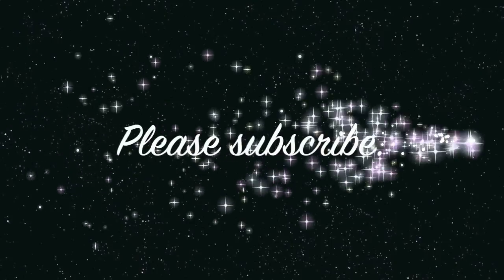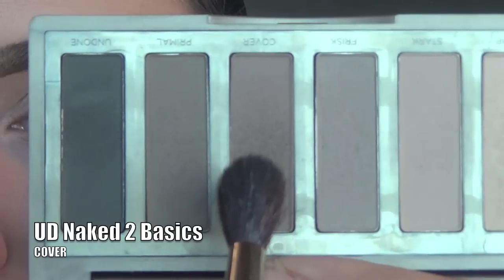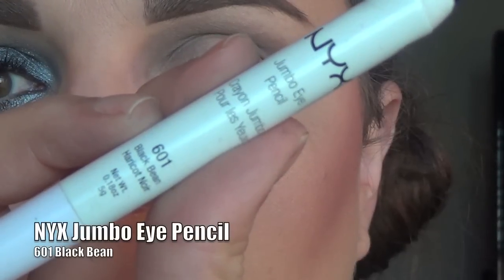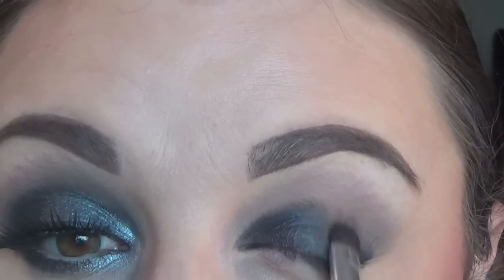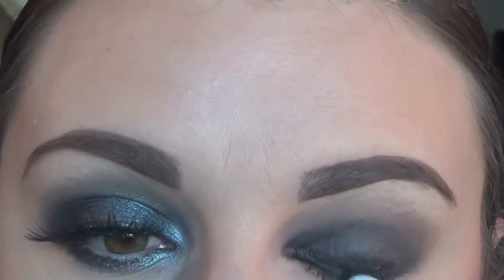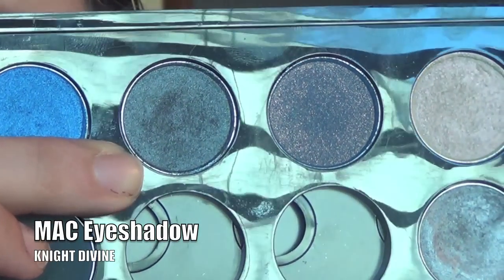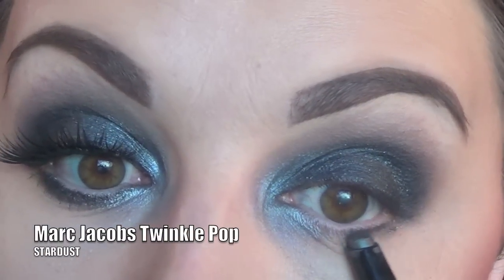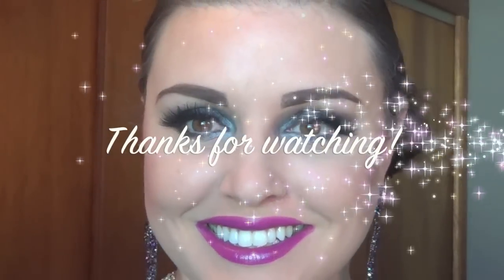New Year's Eve Makeup Look| Glitter & Smoke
Sunday, December 28th, 2014
***Watch in HD!!!***Open for more information.***

Products Mentioned:
Urban Decay Naked 2 Basics, Cover
NYX Jumbo Eye Pencil, Black Bean
ColourPop Super Shock Shadow, Friskie
Mac Eyeshadow, Black Tied
Mac Eyeshadow, Knight Divine
Mac Eyeshadow, Anti-Establishment
Mac Eyeshadow, Typographic
Marc Jacobs Twinkle Pop, Stardust

What I'm wearing:
Foundation: Cover Girl 3 in 1, Medium Beige
Blush: elf Pressed Mineral Blush in Wanderlust
Lips: Stila Stay All Day Vinyl Lip Gloss in Fuchsia Vinyl

***All of the products mentioned or used were either gifted to me, sent to me for review or purchased by me. All opinions are 100% my own. I have NEVER and will NEVER accept money in exchange for a positive review. It's not my style!***